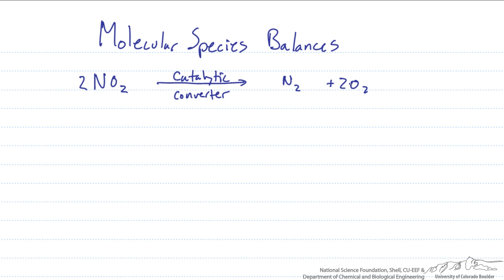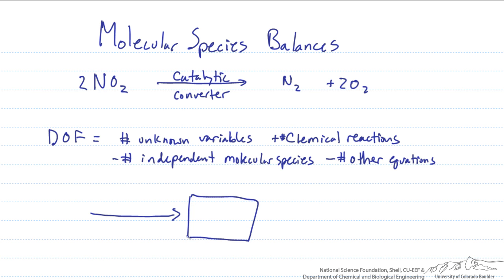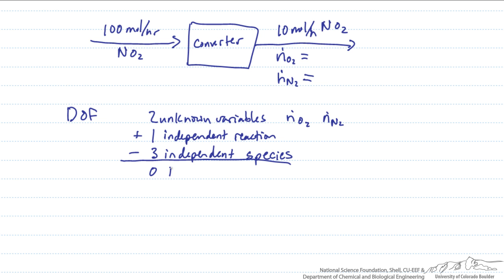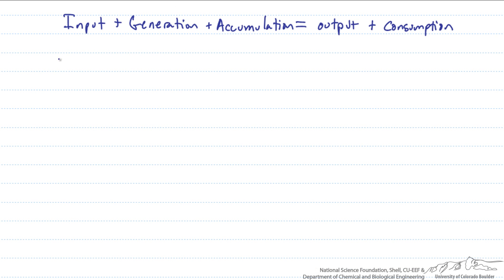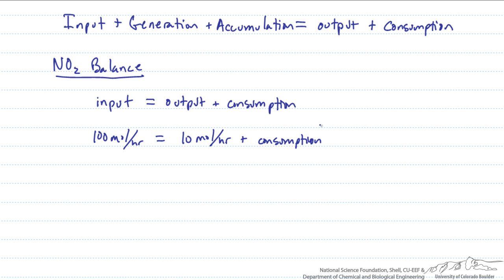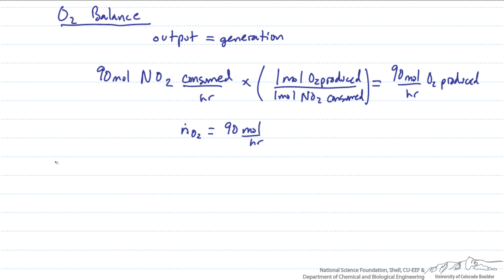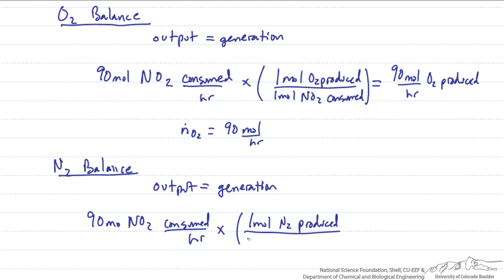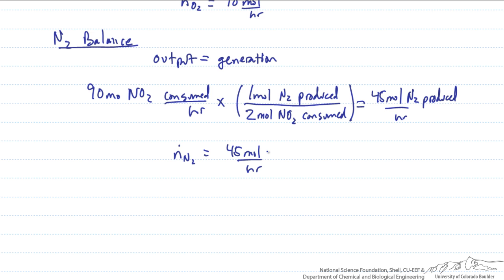Molecular Species Balances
Performs a molecular species balance for a single reactor. Made at the University of Colorado Boulder Department of Chemical and Biological Engineering.  Reviewed by faculty from other academic institutions.